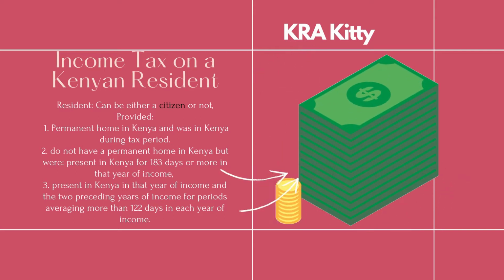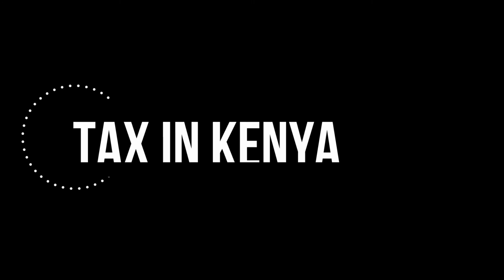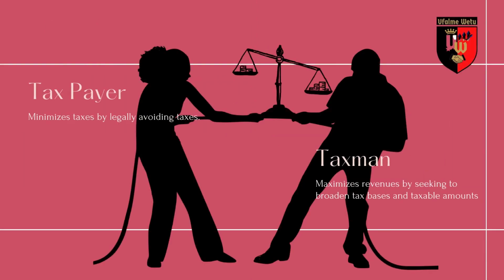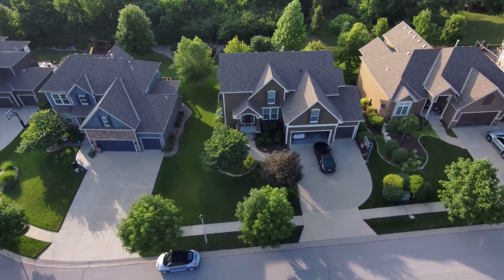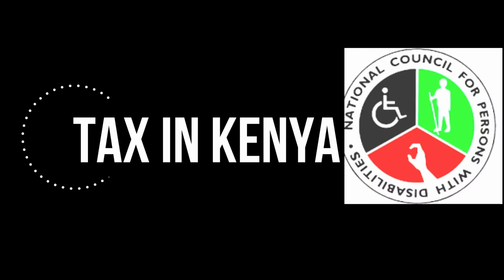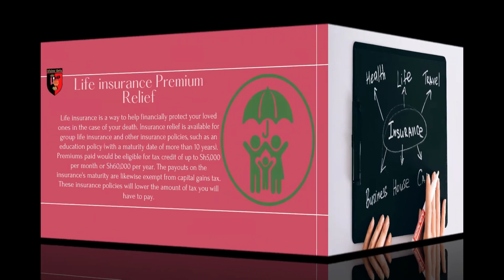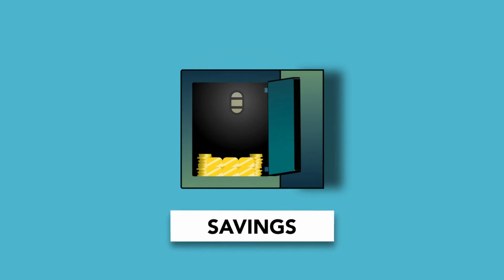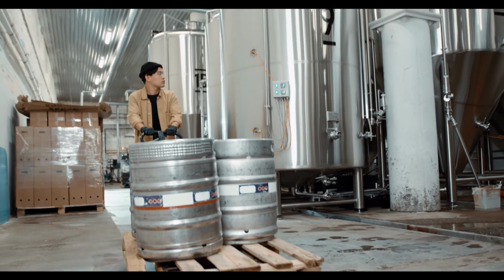How the rich avoid taxes. 20 ways to avoid paying KRA high taxes. Free download in description.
How the rich avoid taxes. 20 ways to avoid paying KRA heavy taxes on incomes.

Tax is charged for each year of income on all the income of a person, whether citizen or non-citizen, which accrued in or was derived from Kenya.

Here, we discuss the implications of having both cash and non-cash incomes from employment, and 10 ways one can avoid paying taxes legally.

The first step to changing anything in your life, is to change your mind. How do you nourish your mind?
Train Your Brain To Make More Money!

Financial education is essential and will change your life if you commit to learning and using it. Getting your tax right and staying out of debt is not enough to build financial freedom and financial confidence. In this video, I’m going to teach you why 90% of people do not get financially educated and how you can do it, starting today.

Stock video: Pexels